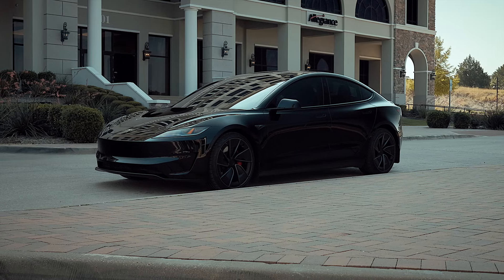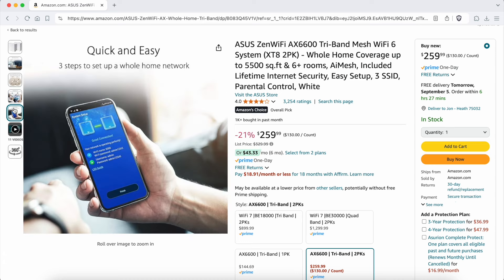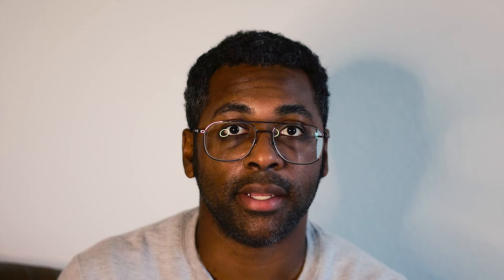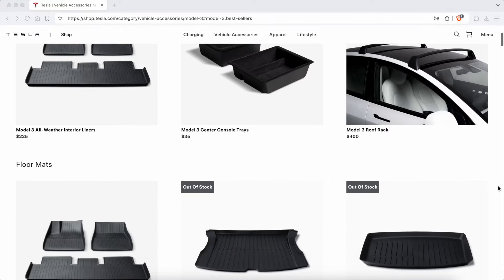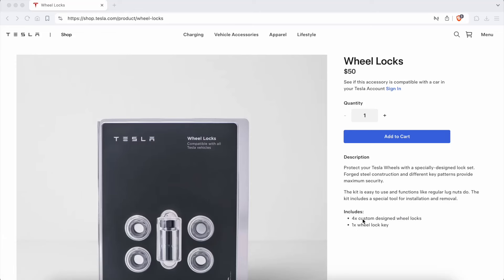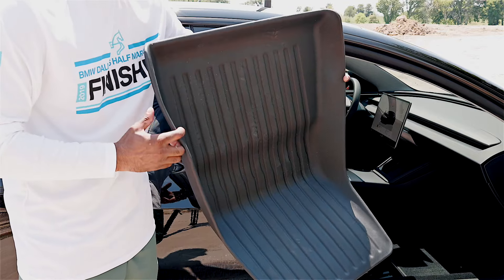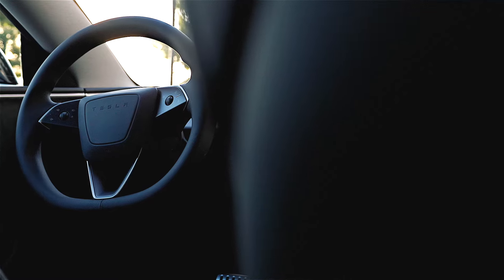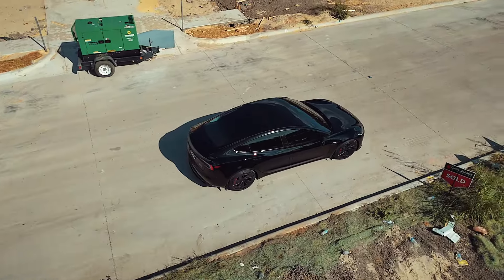5 Things to Consider Before Accepting Delivery of Your 2024 Tesla Model 3 Performance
Before accepting delivery of your new 2024 Tesla Model 3 Performance, there are key things to keep in mind to ensure a smooth experience. This video covers the top five considerations, from preparing your charging setup and ordering essential accessories to understanding delivery day checks and final inspections.

Chapters:

00:00 - 00:38 - Intro
00:38 - 02:01 - WIFI Setup
02:01 - 02:47 - Charging
02:47 - 04:12 - Accessories
04:12 - 05:43 - Tint
05:43 - 06:12 - Delivery Day Checklist
06:12 - 06:36 - Outro